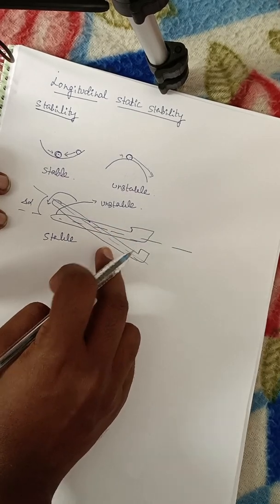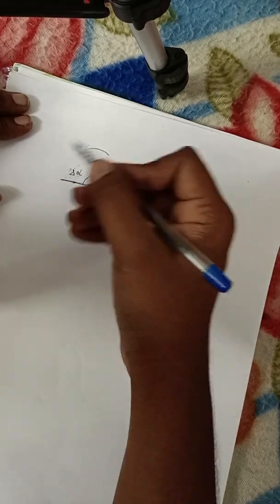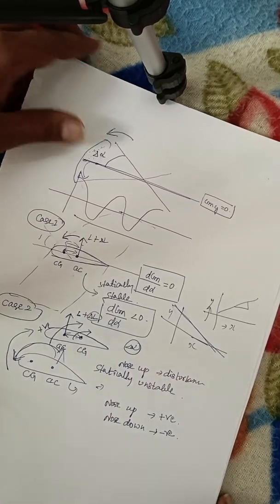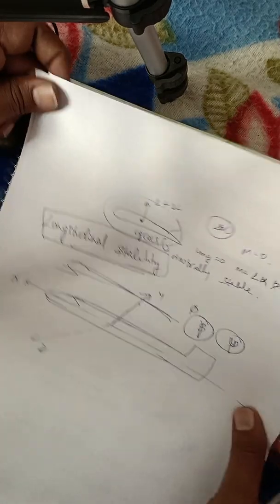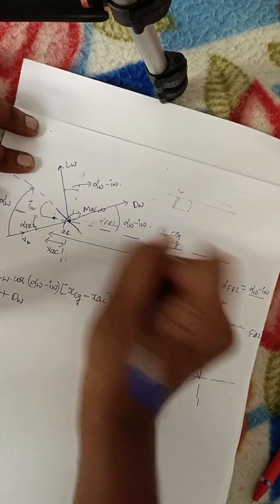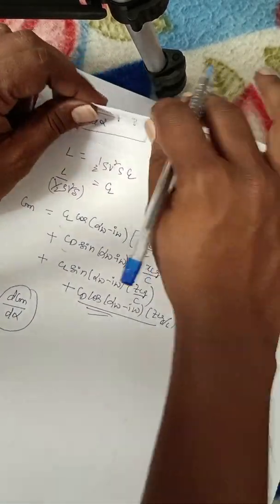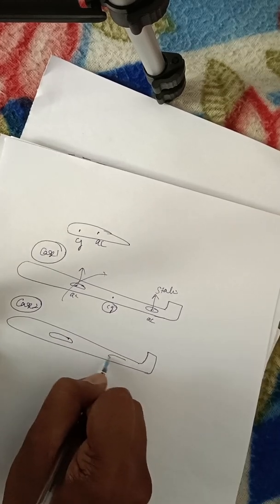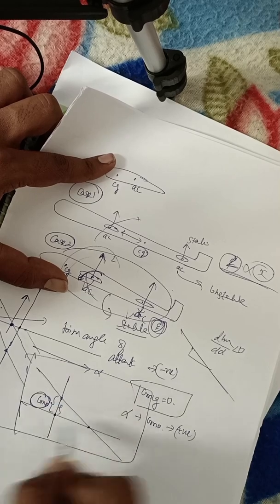Longitudinal static stability Wing contribution